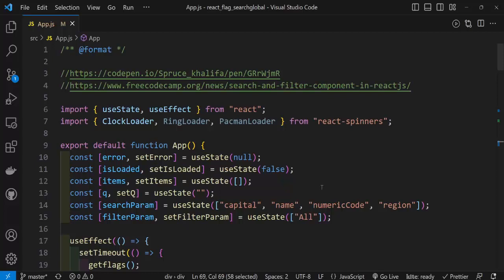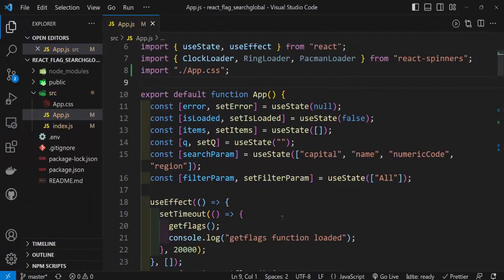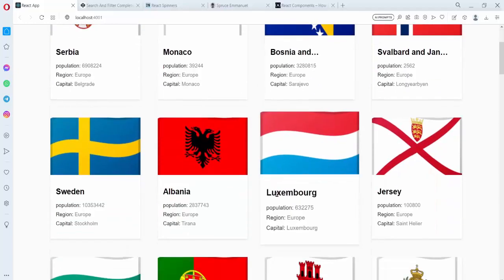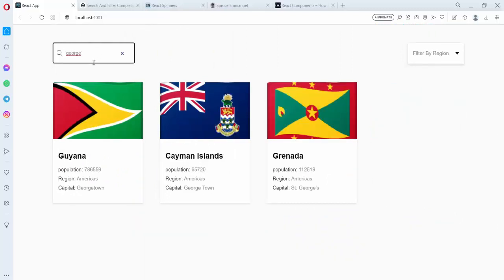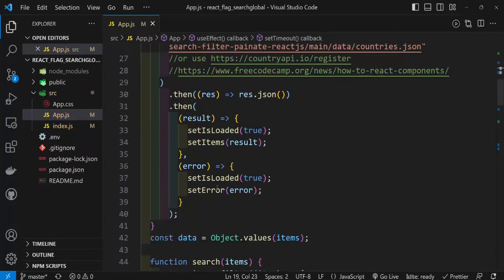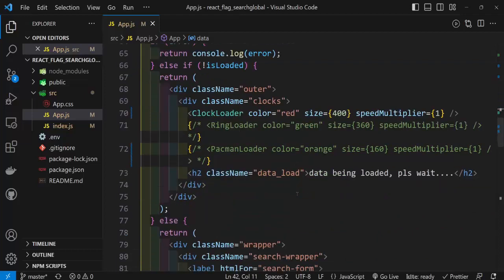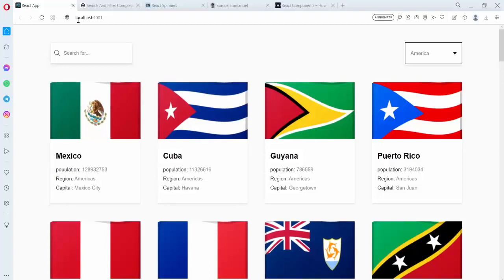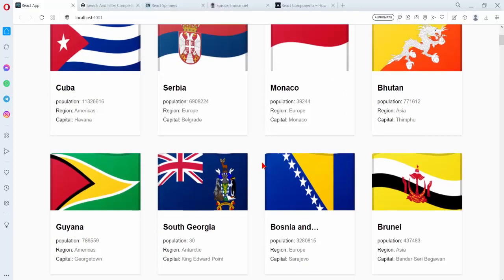ReactJS global search, react spinner tutorial guide: Part 3